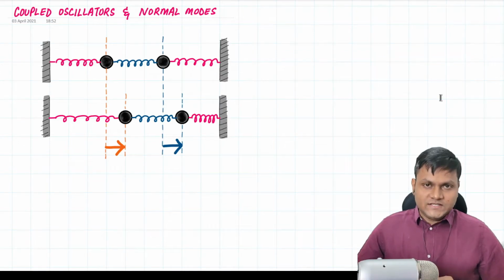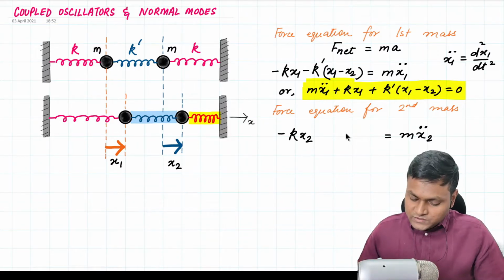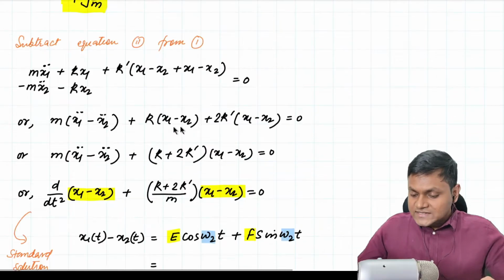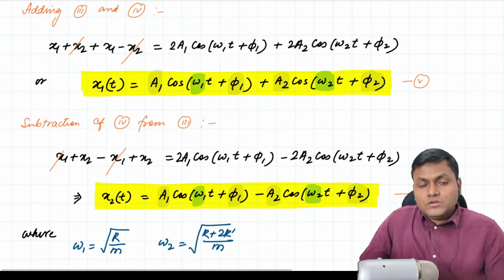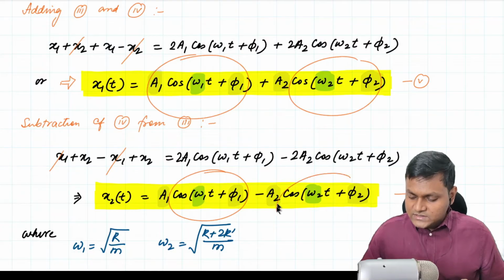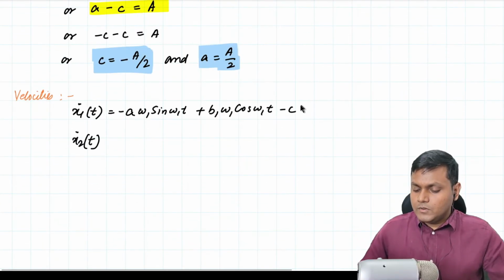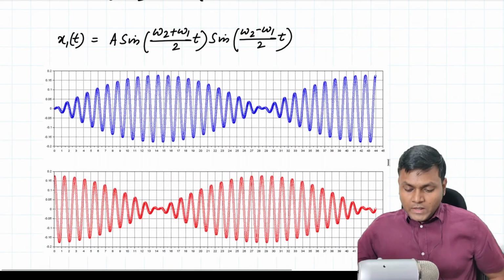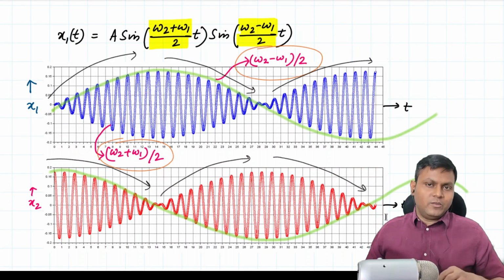Coupled Oscillators | Normal Modes & Frequencies (Step by Step)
Coupled Oscillators are systems in which two or more oscillating systems are coupled together so that each can exchange energy with the other. The motion is quite interesting.
The general solution is a linear superposition of two distinct frequencies, known as Normal frequencies. Under certain initial conditions, the entire system can execute Simple harmonic oscillations with these normal frequencies. Such modes are known as Normal Modes.
If we know the normal modes of a coupled oscillator, we can construct its general solution by the linear combination of the distinct normal frequencies! Voila.

00:00 Introduction
02:03 Obtain equations of Motion
19:40 Normal Modes & Frequencies
31:12 Beats
48:15 Revision